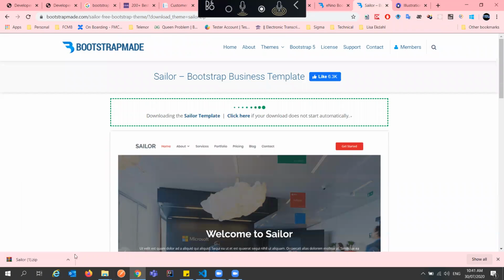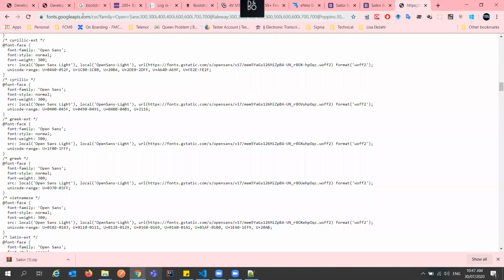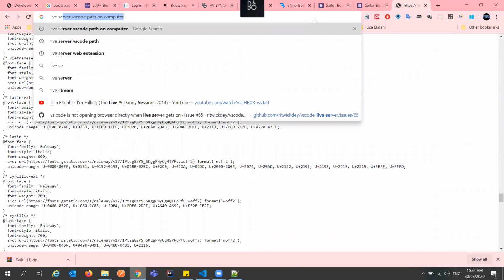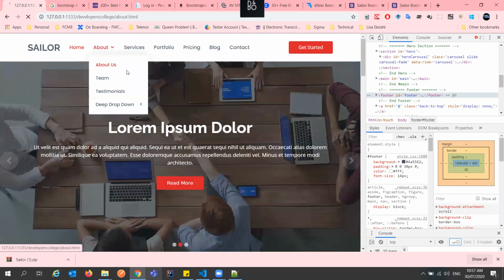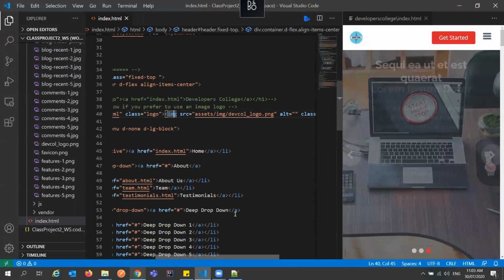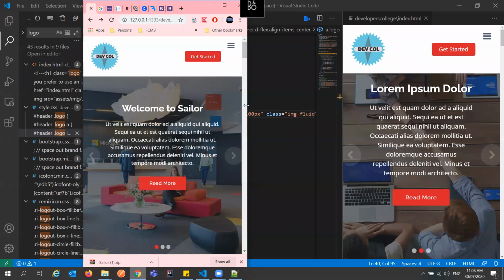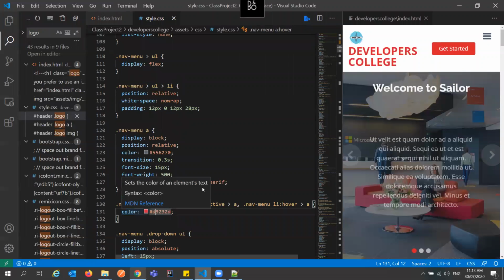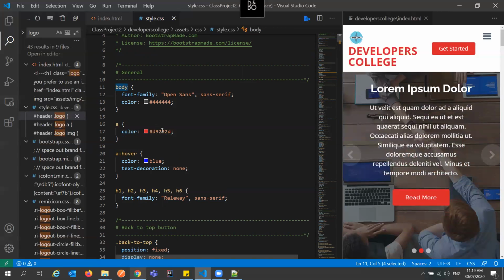Website From Scratch - Part 2